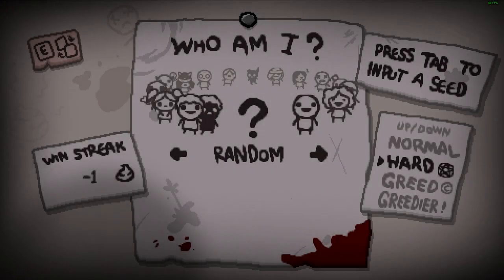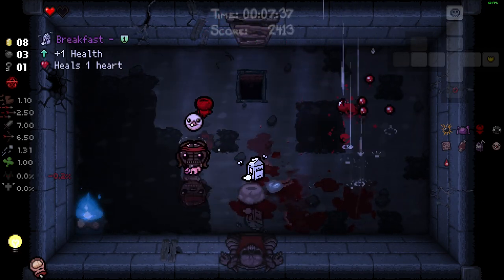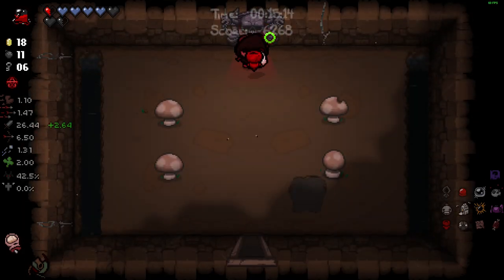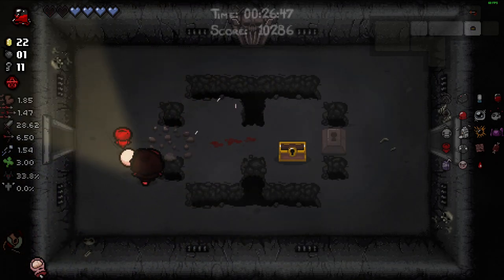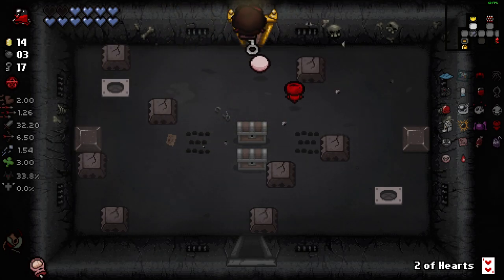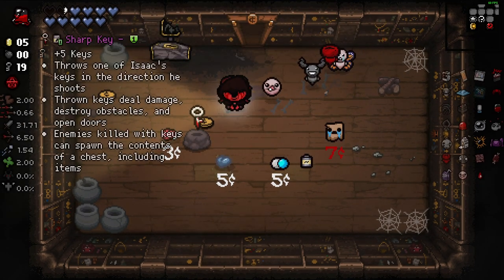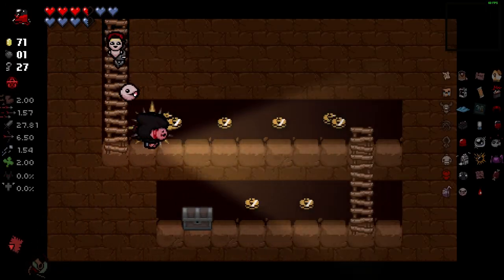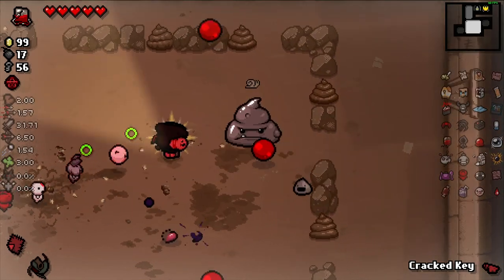Samson + Poly = INFINITE DAMAGE!? UNLOCKING TAINTED SAMSON | Road to TRIPLE DEAD GOD!